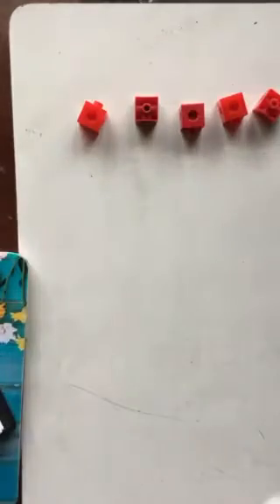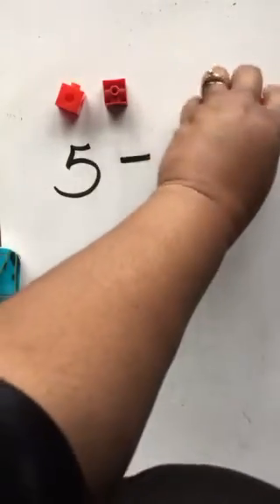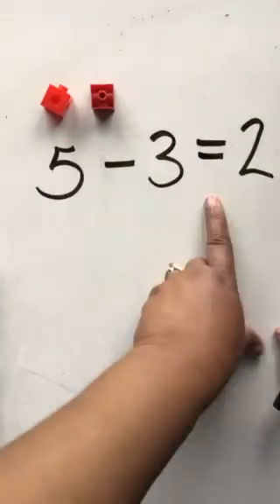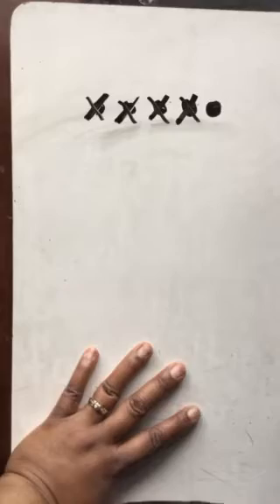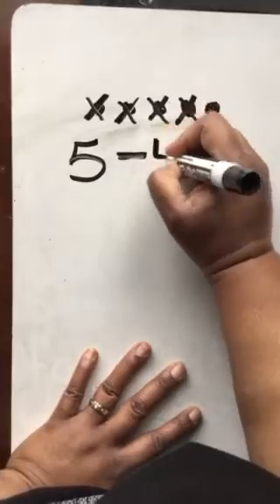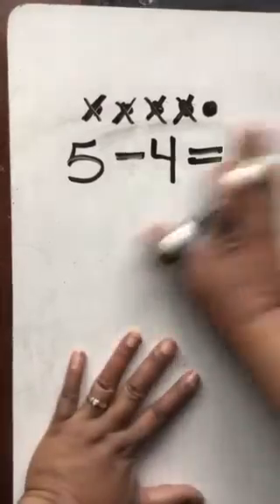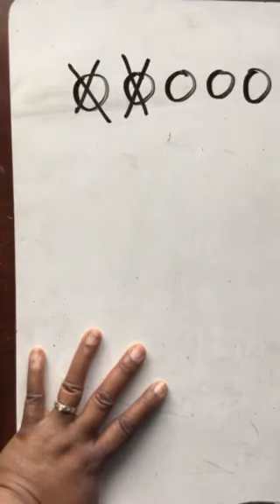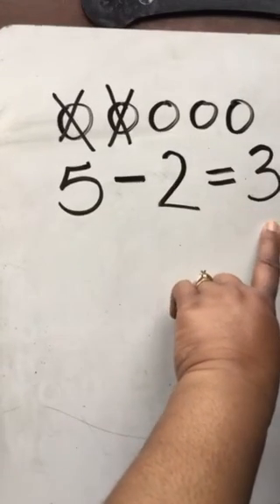Module 4-Lesson 20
Solve "take away" from with the result unknown expressions and equations using the minus sign with no unknown".